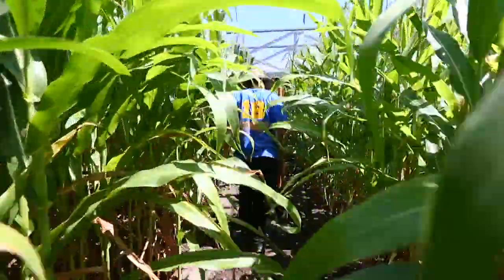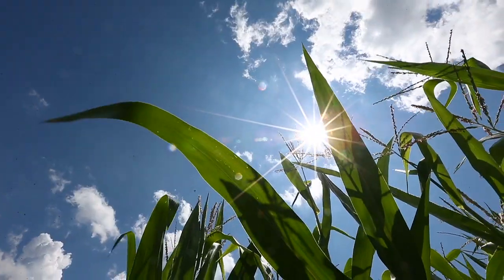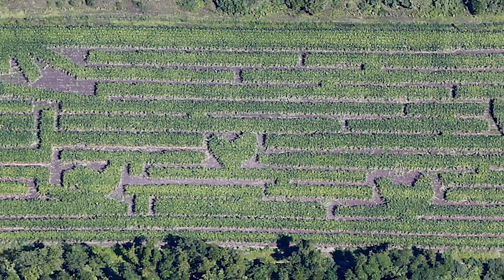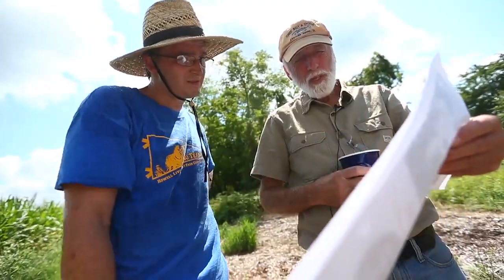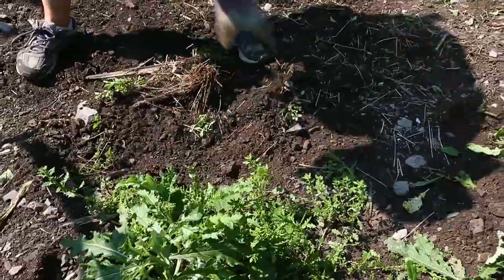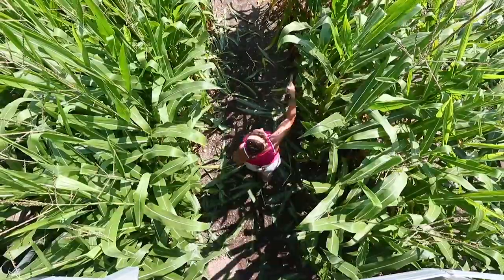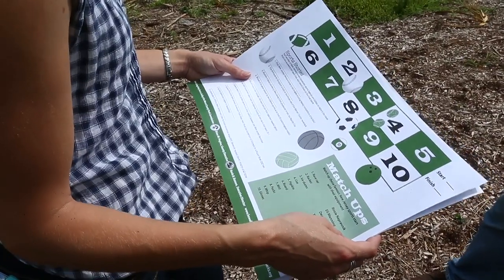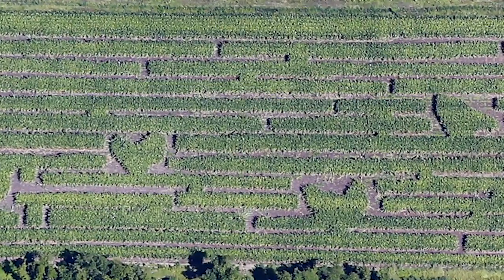Behind the scenes look: Creating Howell Living Farm's corn maze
Pete Watson, director of the Howell Living Farm, explains the process of creating this years corn maze, “Don’t Be Chicken.” (Video by Saed Hindash | NJ Advance Media for NJ.com)